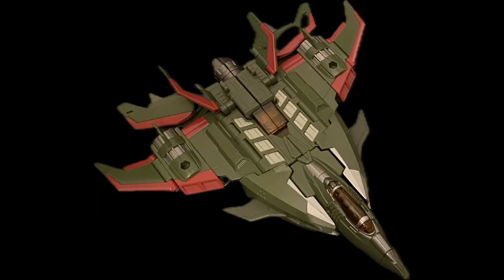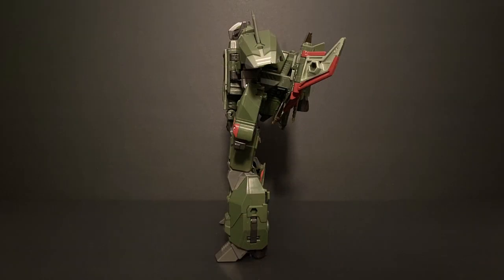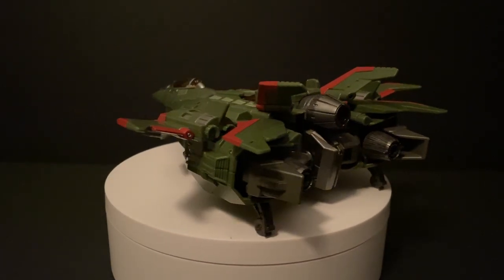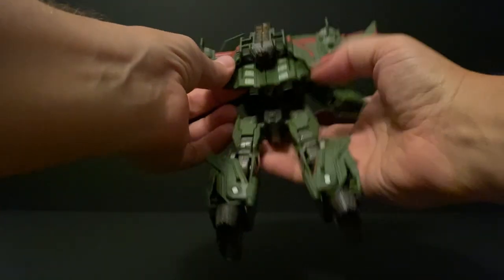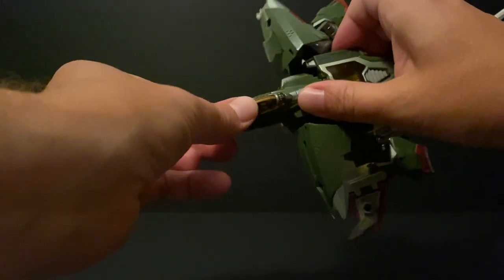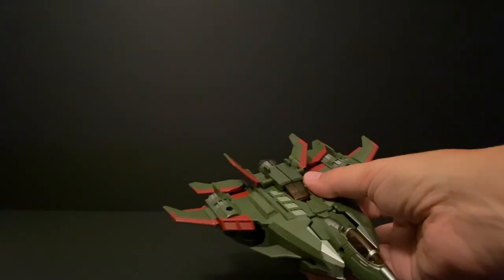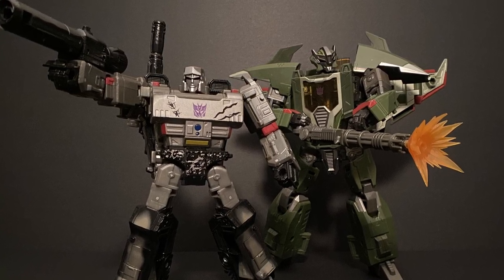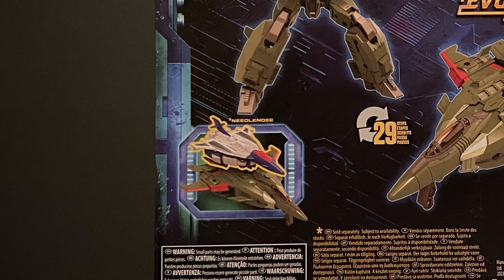SKYQUAKE Review I LEGACY Evolution I PRIME Universe I Ep. 25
Hey everyone - we're back with a full Episode 25 review of the evil and calculating Predator - Legacy Evolution SKYQUAKE!

00:00 "Heroic Nonsense" Song
00:31 Intro
01:21 BOT Review
04:41 JET Review
06:32 Step-By-Step Transformation
11:42 Scale Comparisons
13:23 Display and Build Ideas
14:44 Box Art
15:20 Outro